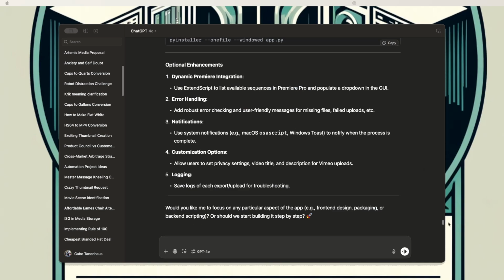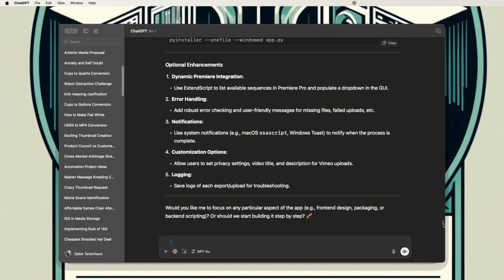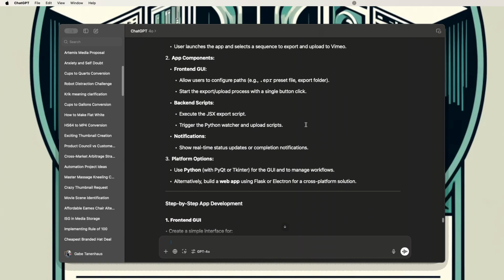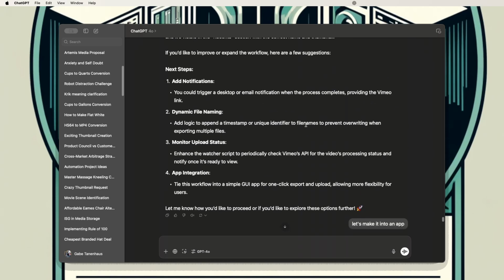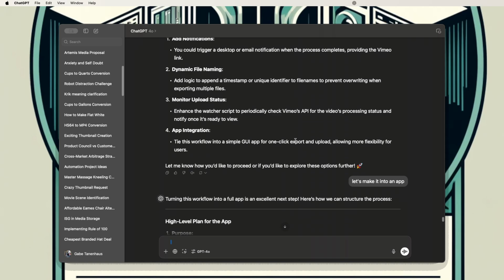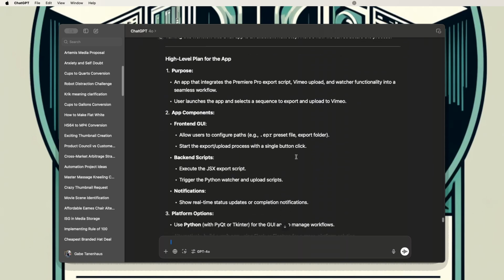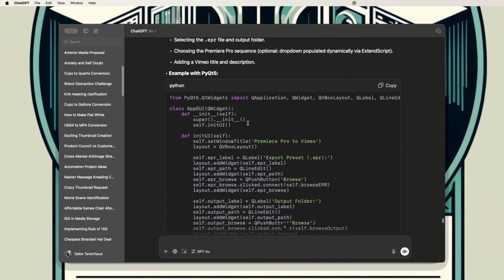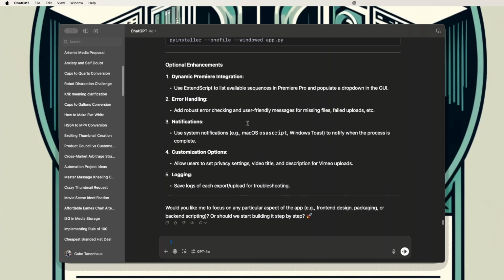Episode 8 - Let's do another AI project! - Day 8 of 100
In this episode of the Haus Media Systems Video Series, I walk you through how I developed a custom workflow to streamline video post-production. Learn how I combined Python scripts, GPT-4o insights, and the Vimeo API to automate the process of exporting video directly from Adobe Premiere Pro and uploading it to Vimeo—all with just a few steps.

Here’s what you’ll see:
 • Automating Exports from Premiere: Hooking directly into the active timeline to optimize workflow.
 • Using the Vimeo API: Seamlessly uploading videos to your Vimeo library.
 • Custom Coding Tools: Scripts built in Visual Studio, including a “watcher” that monitors export folders for new files.
 • AI Collaboration: How GPT-4o helped craft solutions, interpret errors, and refine processes.

Why this matters:

Post-production managers and media professionals often lack access to dedicated software developers. This solution is a game-changer for automating tedious tasks without significant resource investment.

Let’s work together:

If you’re a media company owner, post manager, or operations leader looking to develop custom tools that fit your specific workflow, I’d love to help. Reach out via: